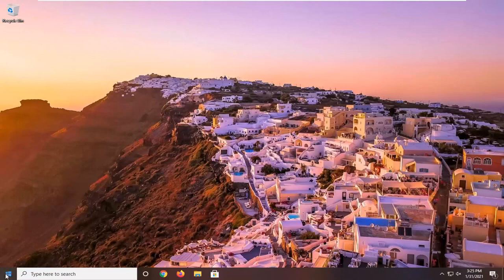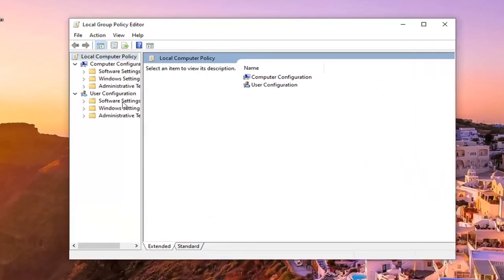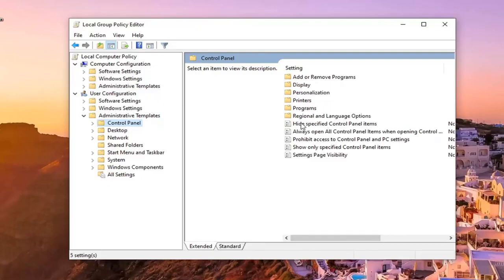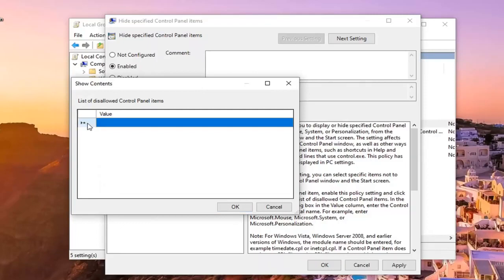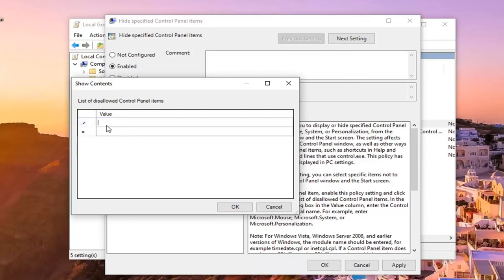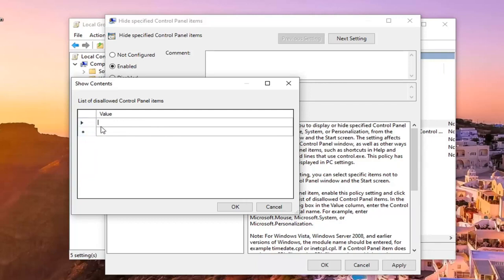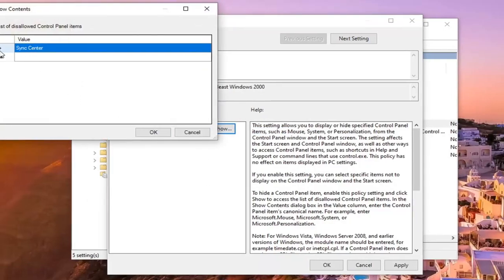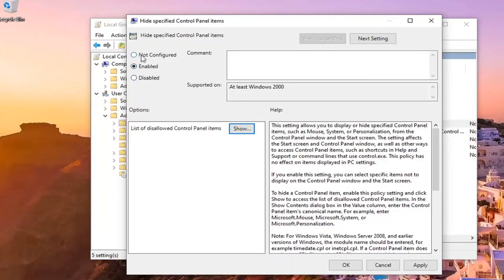How To Hide Specified Control Panel Items In Windows 10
Control Panel is a Windows component that provides the ability to configure system settings. The previous operating systems still use the control panel as a default settings component of their system. However, the items in the Control Panel can be customized accordingly for standard users. An administrator can hide and show any items of the Control Panel. This is the best way to keep some of the settings hidden, so the users will be unable to change them frequently. In this tutorial, we will show you methods about how you can hide or show any of the items of the Control Panel.